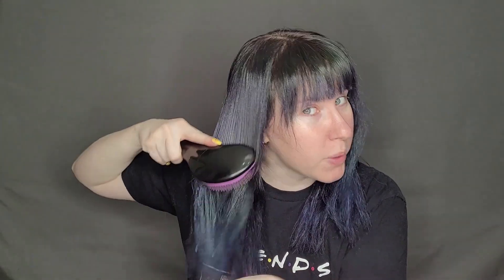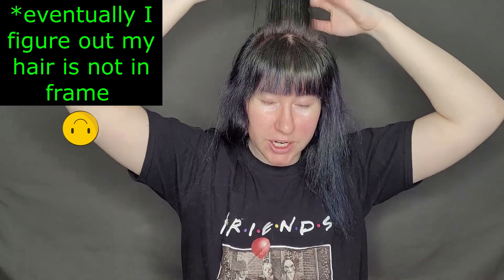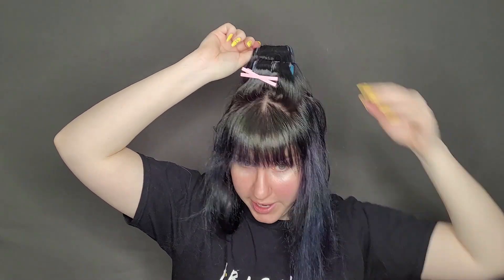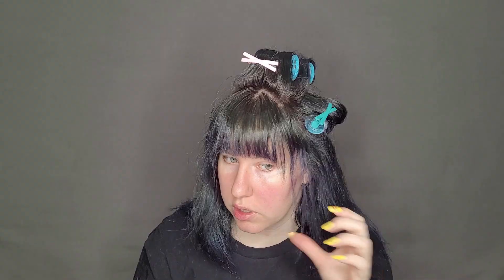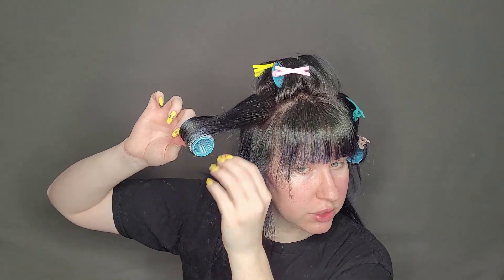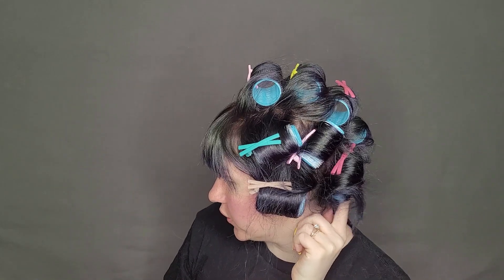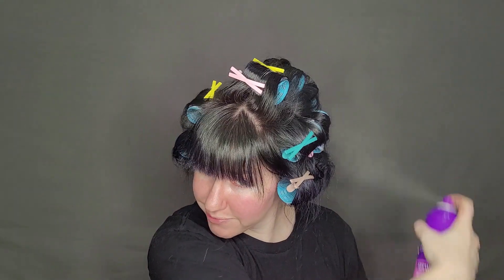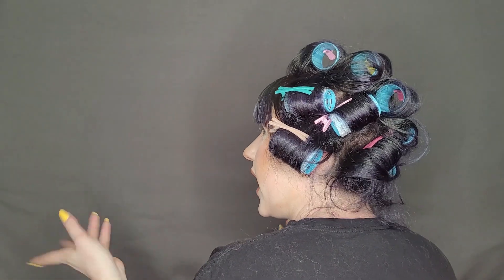Voluminous Heatless Curls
A super simple, super voluminous heatless curls hair tutorial using velcro rollers.